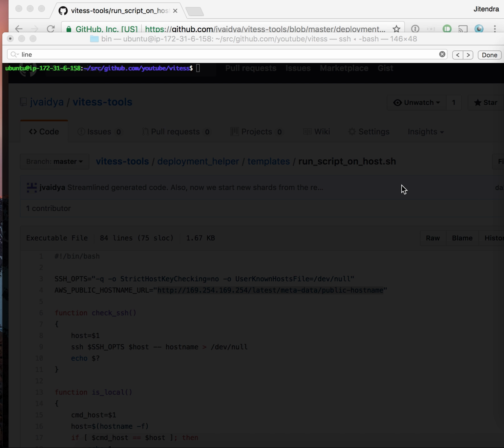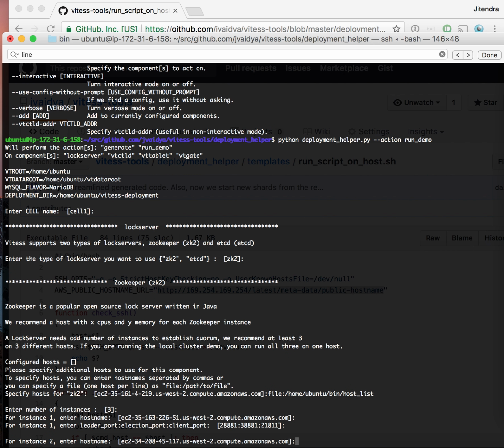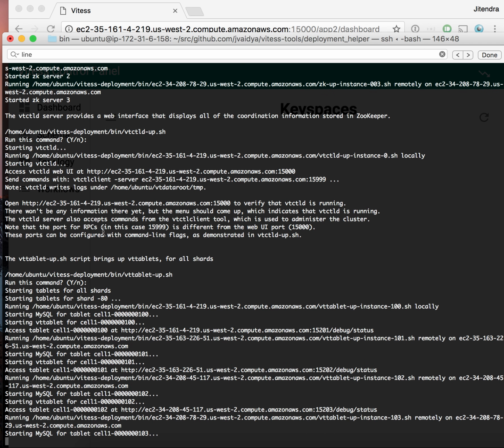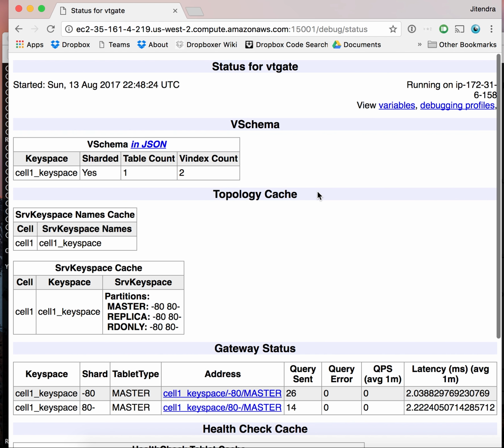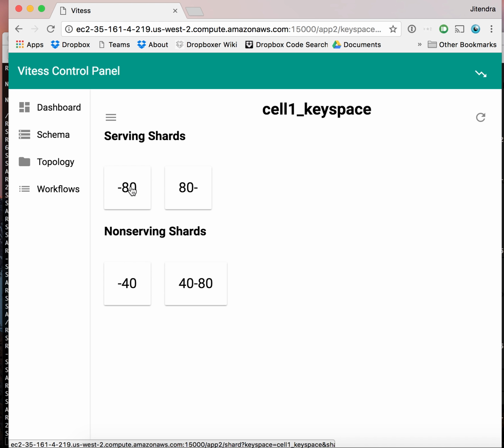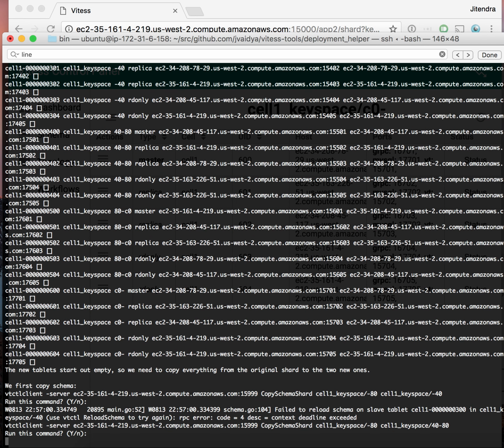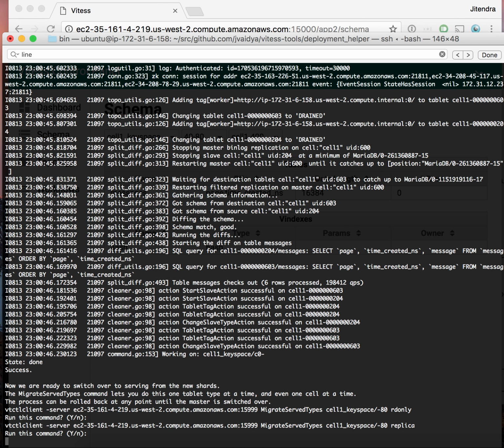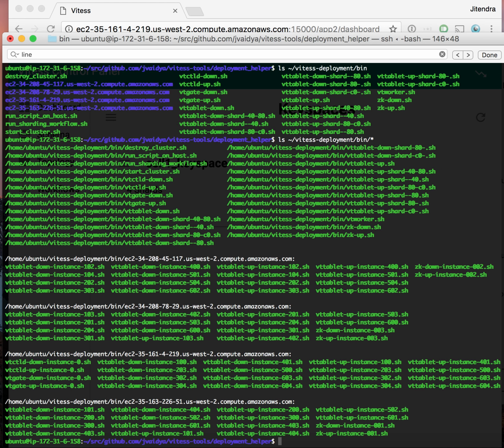Deployment Helper Demo (2 shards to 4 shards on 4 hosts)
This video demonstrates bringing up a vitess cluster with 2 shards on 4 hosts and then demonstrates 2 shard to 4 shard resharding. It uses